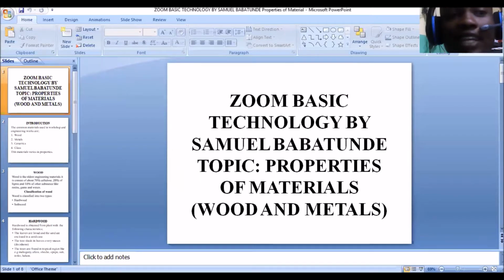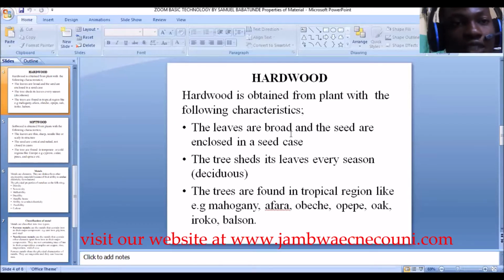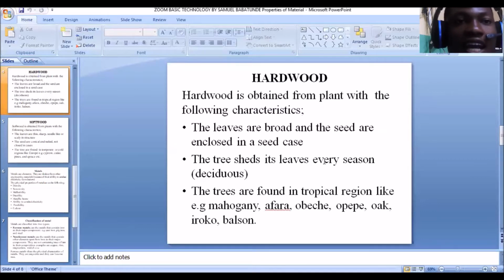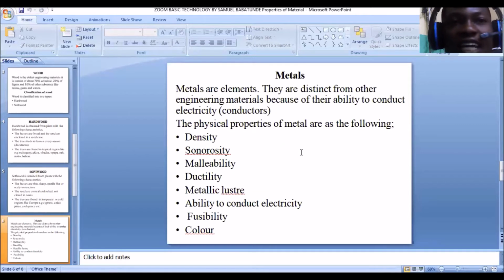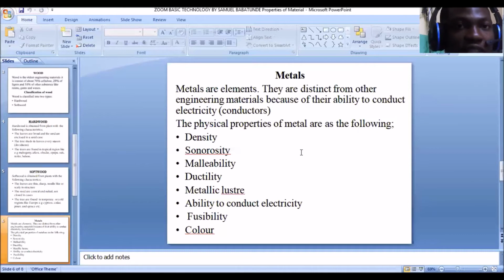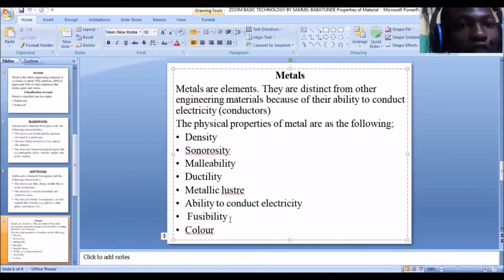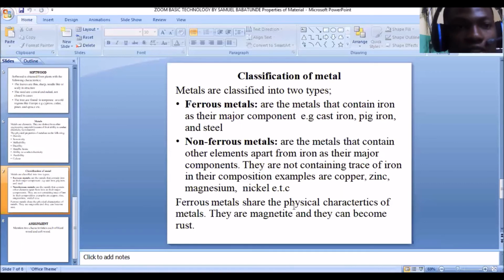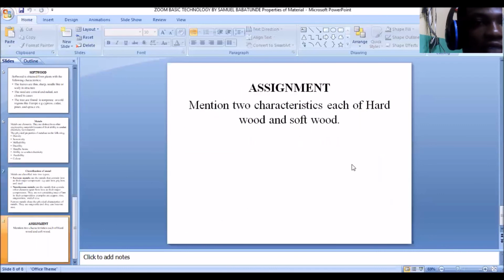ZOOM BASIC TECHNOLOGY BY SAMUEL BABATUNDE TOPIC Properties of Material (WOOD AND METALS)